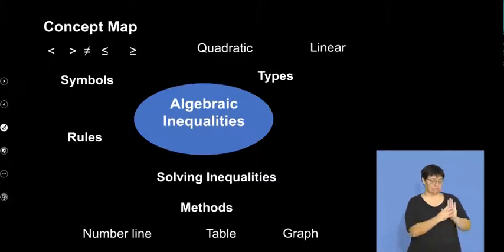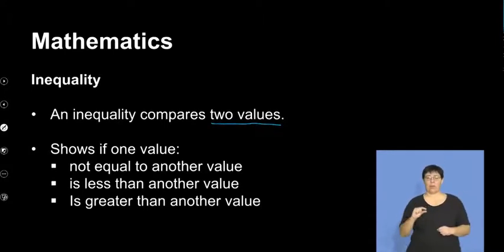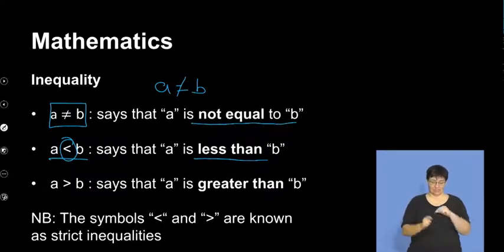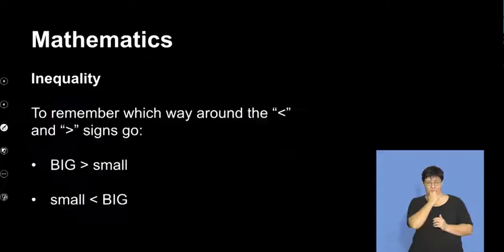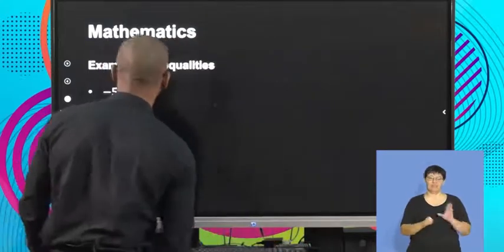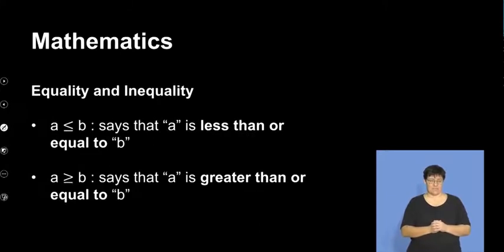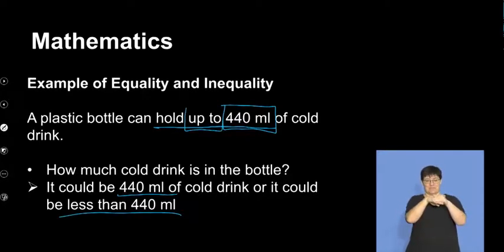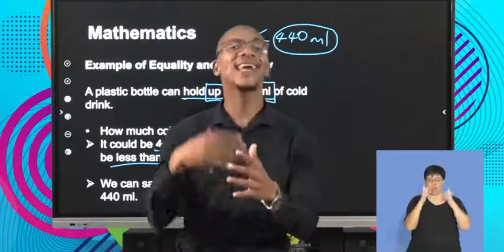Maths Grd 11 Solving Inequalities S1